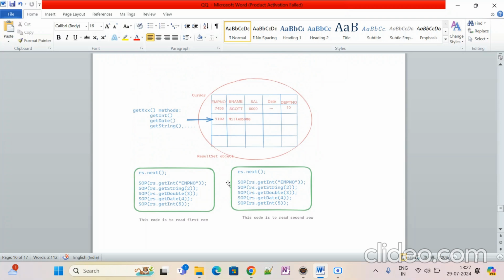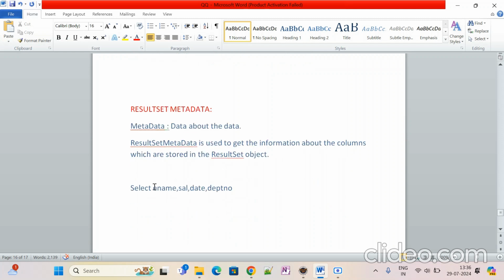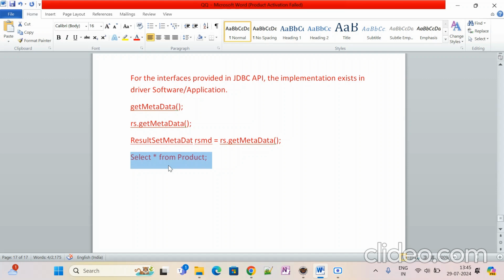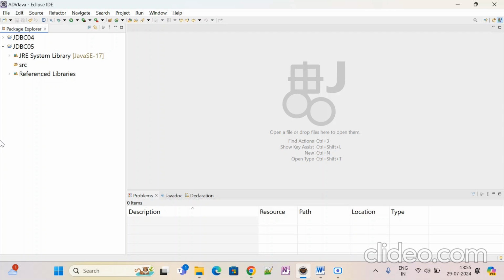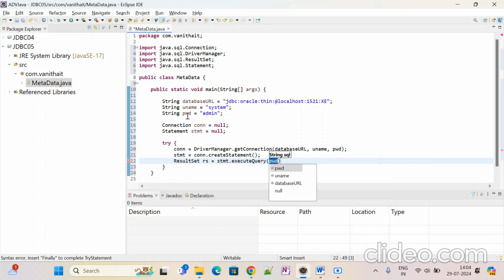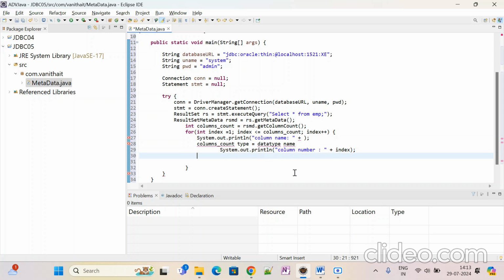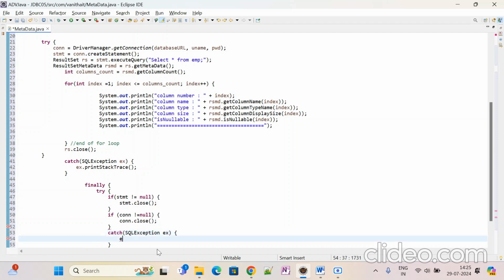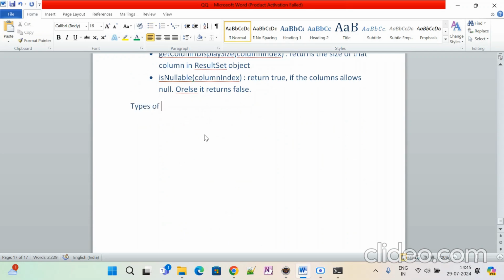Advance Java | Session - 11 | Advance Java Technology